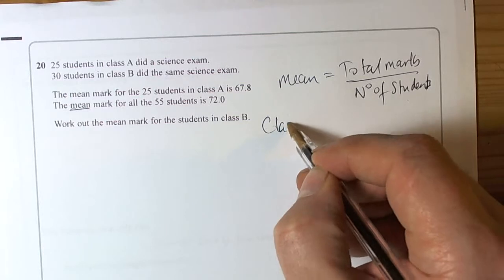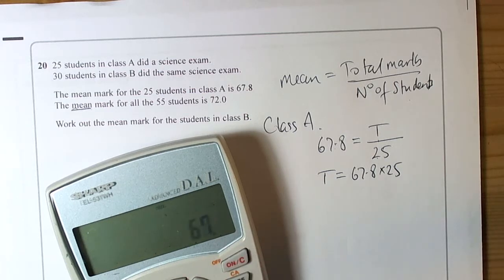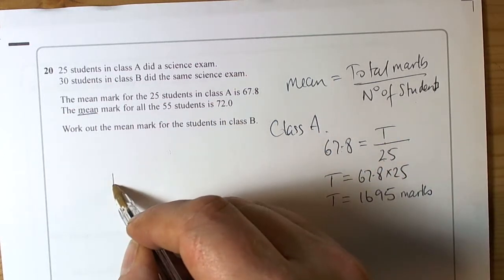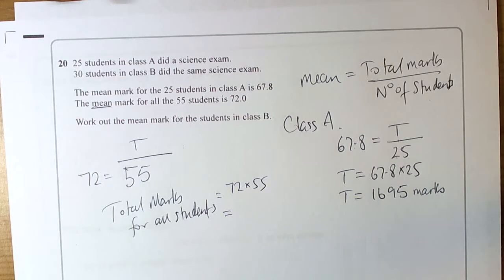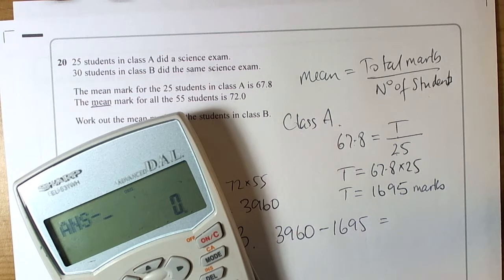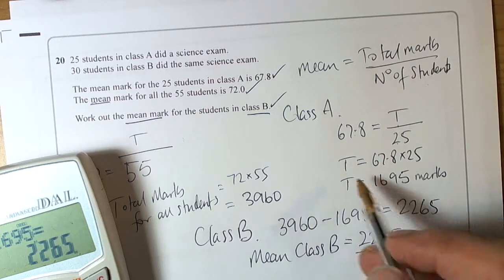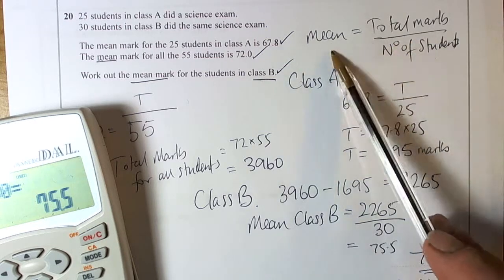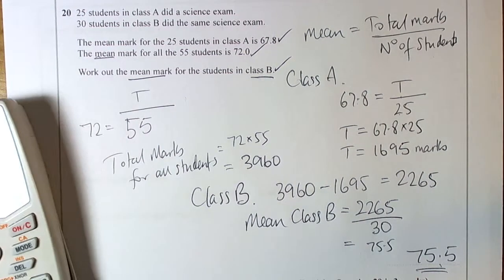Q20 June 2014 2H Mean Average